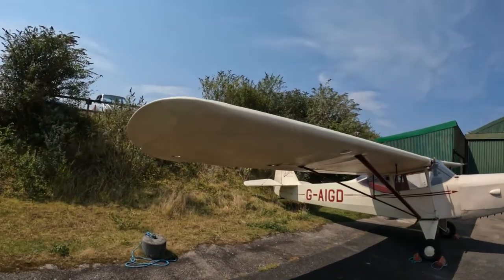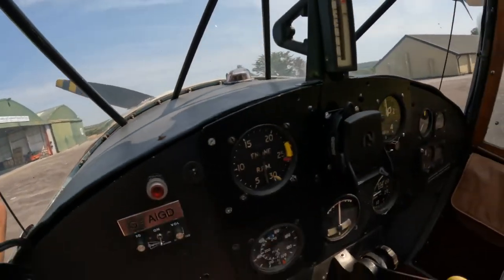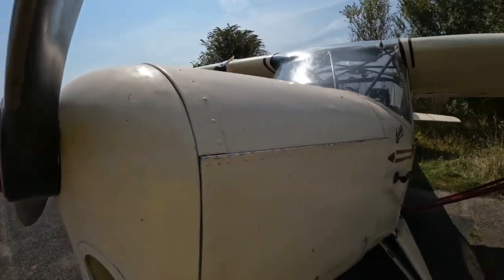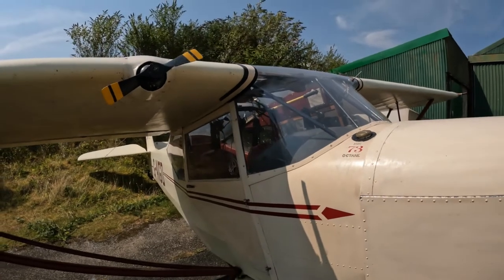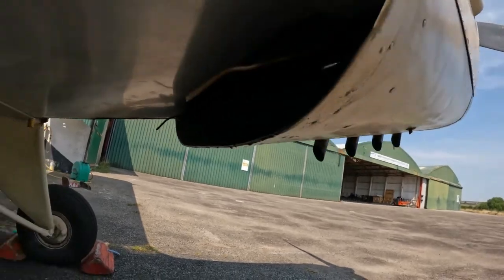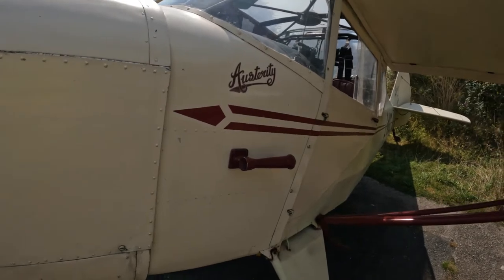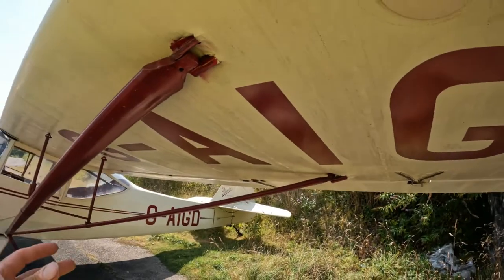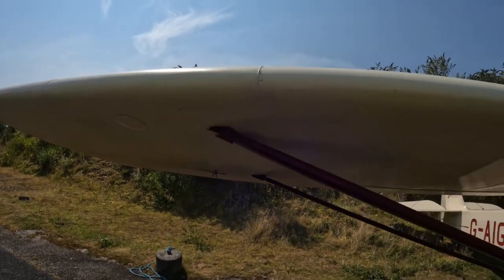Auster Autocrat, Awesome little plane with a unique design review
As soon as i saw this plane its qurcky design just shone through i hope you all enjoyvit as much as i did.
FOG, feet off the ground charity
Cornwall air ambulance  charity